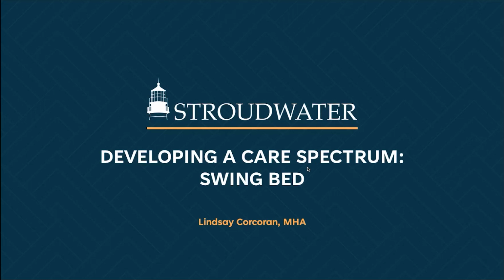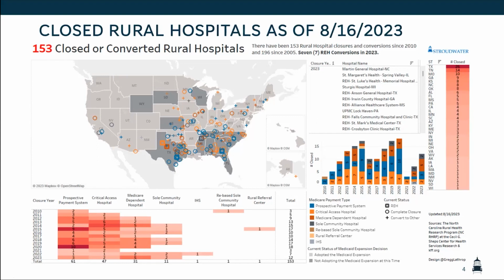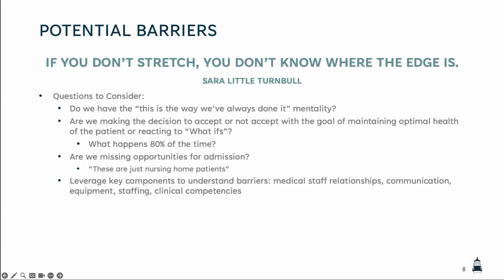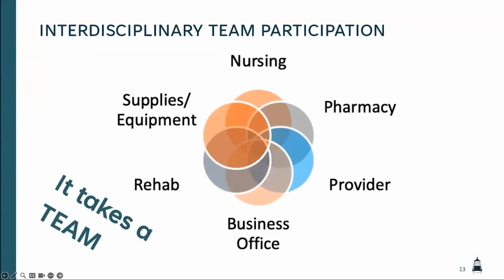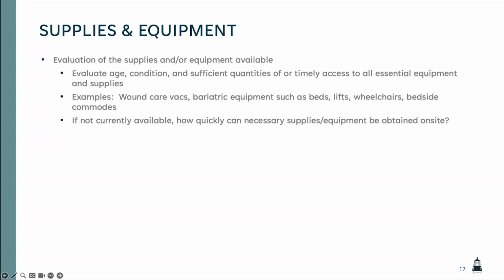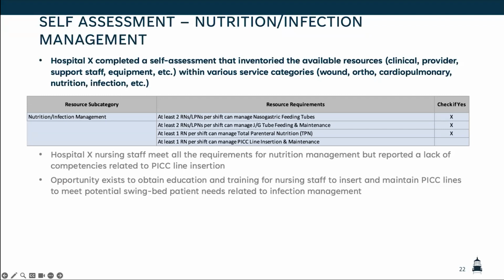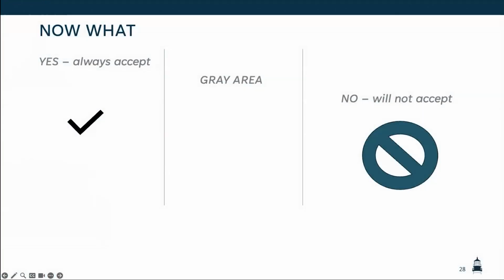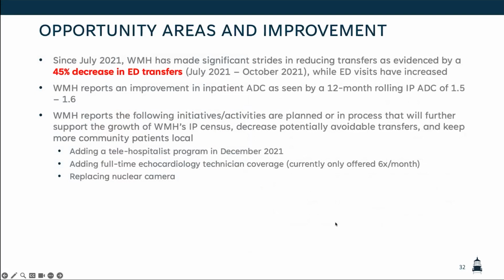2022-2023 Swing Bed Webinar Series Part 4: Developing a Care Spectrum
Lindsay Corcoran of Stroudwater Associates joins Lara Brooks from the Oklahoma Office of Rural Health for the 4th and final installment of our 2022-23 Swing Bed Webinar Series. Lindsay discusses approaches to identifying which patients are best suited for care in a swing bed program. The video runs approximately 51 minutes.